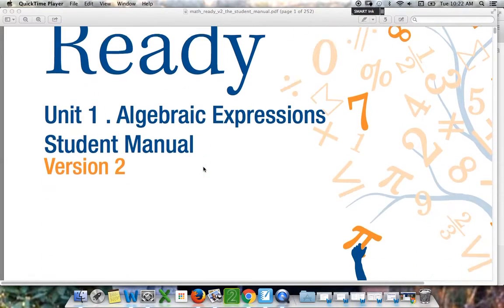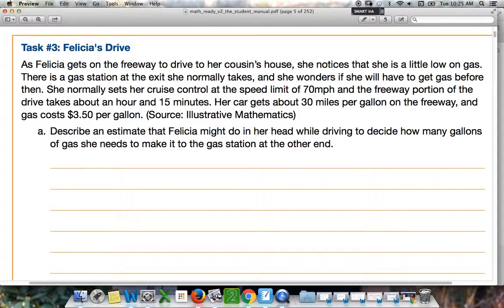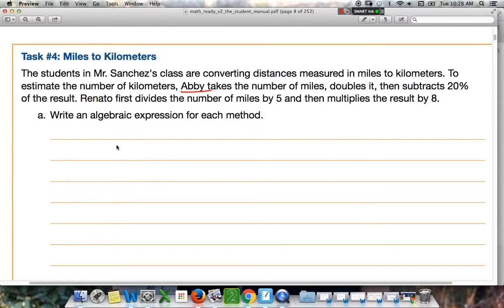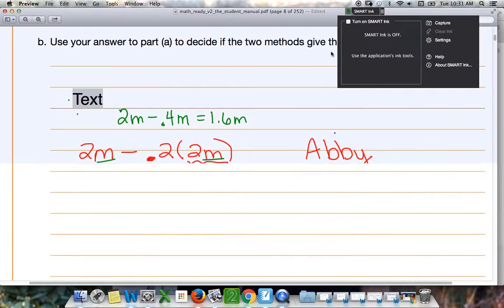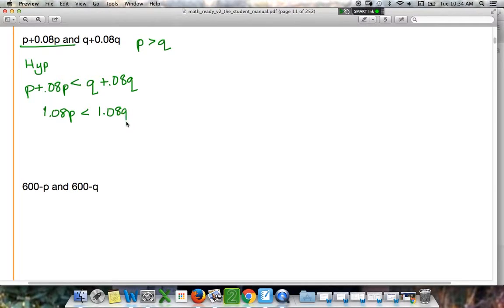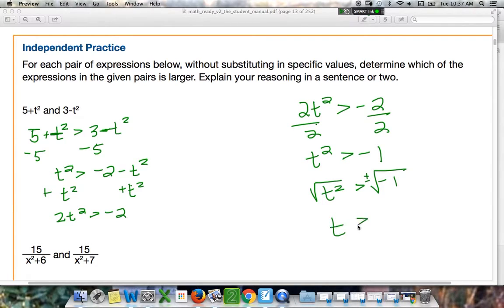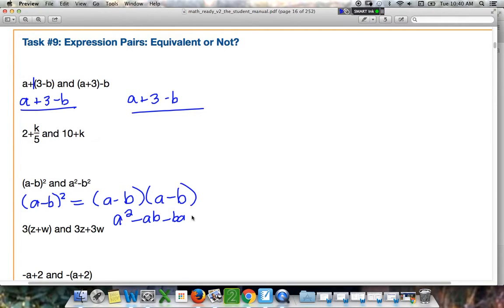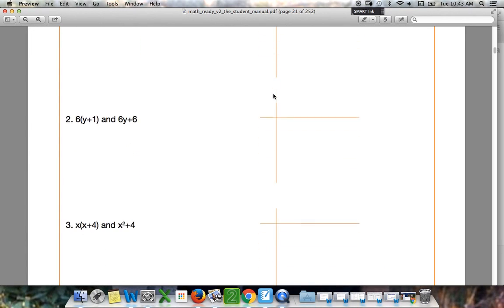Unit 1: Essentials of College Math